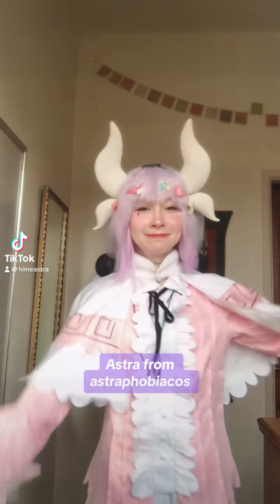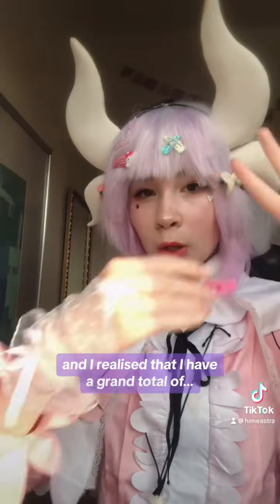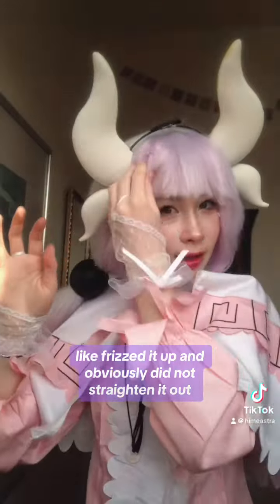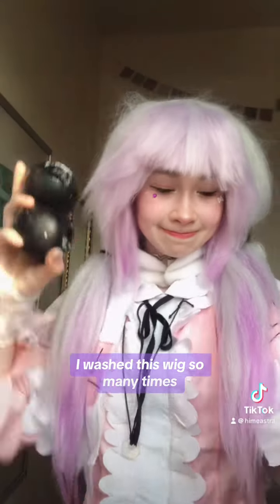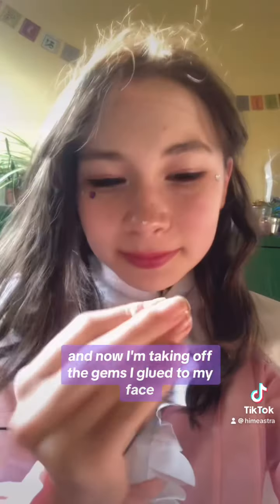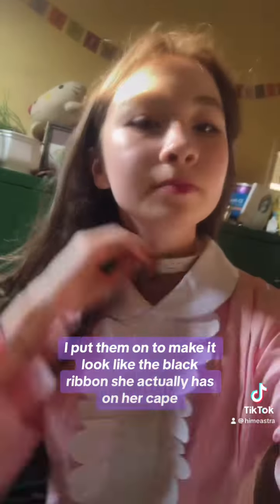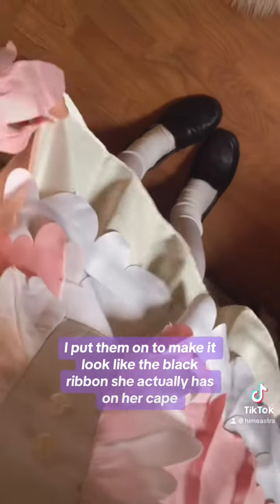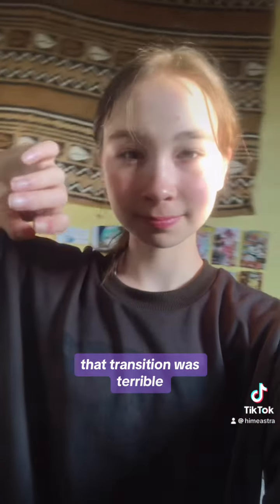get out of Kanna cosplay w/ me!! | miss kobayashi’s dragon maid cosplay ⚡️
little late with a dance cover this week because i’m stressing tryna sort things out before school aaand housekeeping before a party !
might be a bit inactive (￣▽￣)